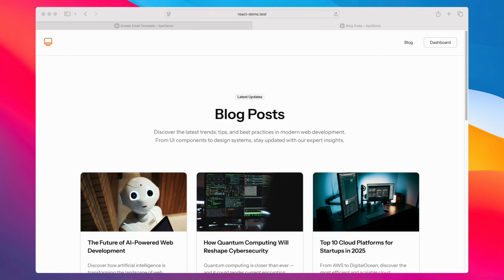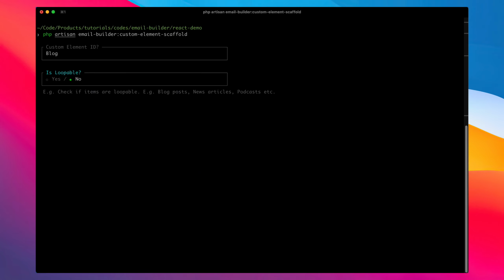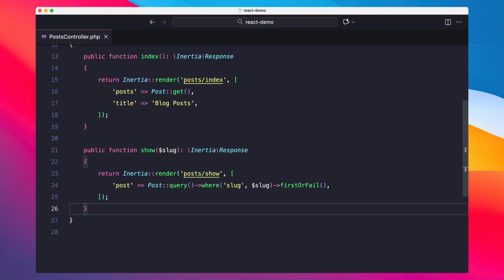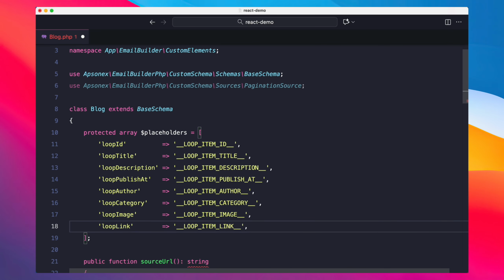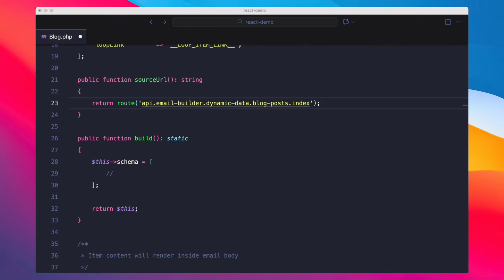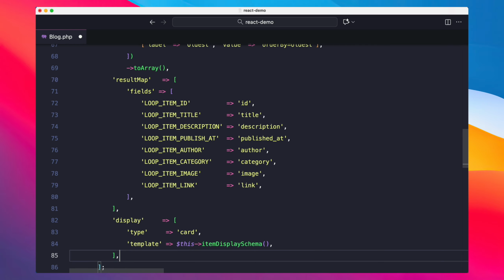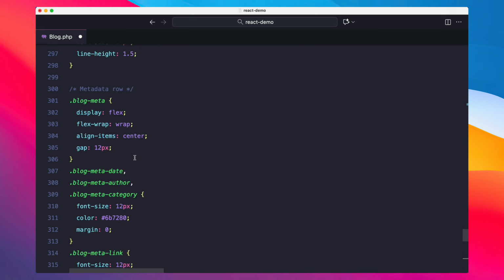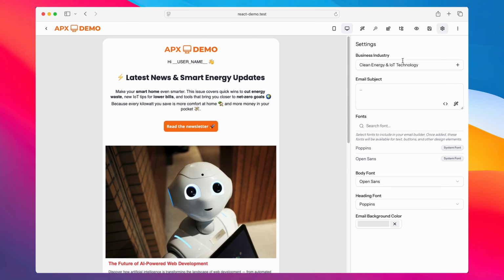⚡️ Add Dynamic Content to Your Emails - Blog, Podcast, Video or Anything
Tired of static email templates? In this tutorial, you’ll learn how to add dynamic content — like blog posts, podcasts, or any live updates — directly into your AI Email Builder powered by Laravel + React.

We’ll walk step-by-step through:
- Creating a custom blog element using `email-builder:custom-element-scaffold` command
- Setting up your PostsController to serve blog data dynamically
- Mapping placeholders for auto-populated email content
- Building a full schema for your Blog element (with display and styling)
- Using the drag-and-drop builder to add blog posts between your saved header and footer
- Watching your email instantly fill with live, selectable blog content

By the end, you’ll be able to send smart, self-updating emails without writing a single line of frontend logic.